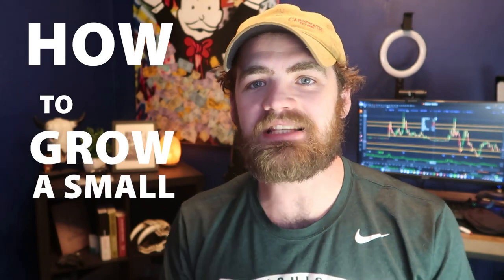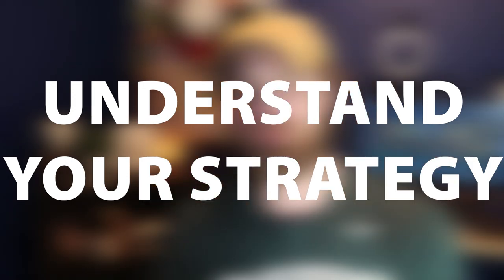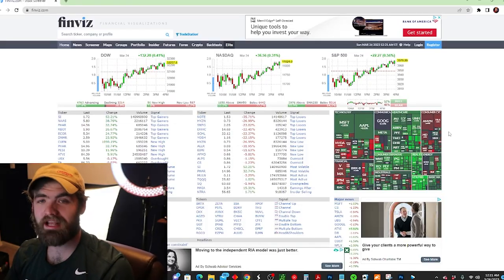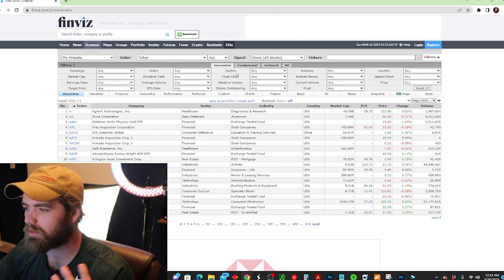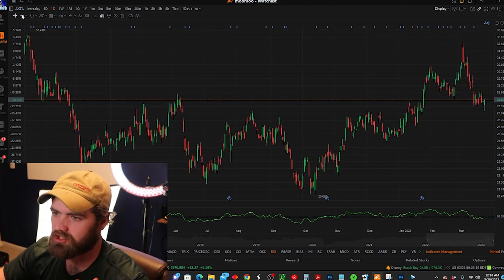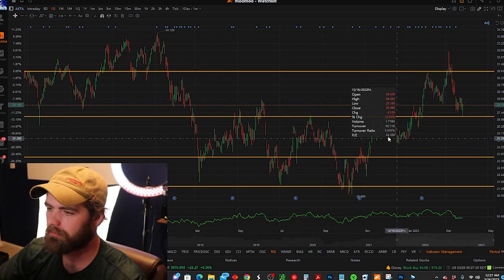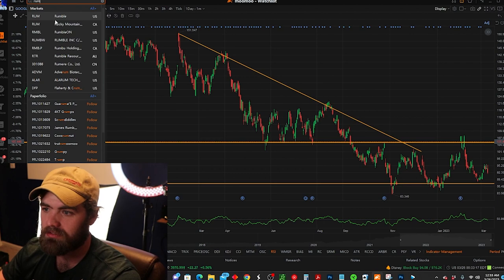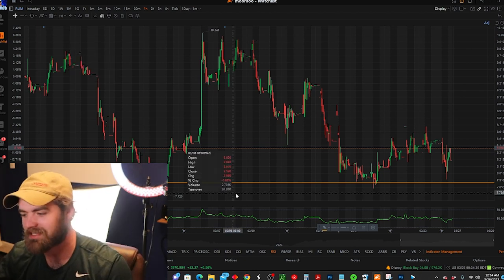How to Grow a Small Account Swing Trading 2023 ($100 To $1,500)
Swing trading is a popular trading strategy that involves buying and holding a security for a short period, usually from a few days to a few weeks, to profit from price movements. Here are some tips on how to grow a small account through swing trading:

Develop a Trading Plan: Before starting to trade, develop a trading plan that outlines your goals, risk tolerance, and trading strategies. Your plan should include a set of rules that you will follow to minimize risk and maximize profits.

Focus on High Probability Trades: Look for high probability trades that have a strong potential for profit. This involves analyzing charts, market trends, and technical indicators to identify trading opportunities.

Use Risk Management Techniques: Use risk management techniques such as stop-loss orders to limit losses and protect profits. This will help you to manage risk and avoid significant losses.

Keep Trading Costs Low: Trading costs such as commissions and fees can eat into your profits. Look for brokers with low fees and commissions and avoid over-trading.

Practice Patience: Growing a small account through swing trading takes time and patience. Be prepared to experience losses and setbacks along the way. It is essential to remain disciplined and stick to your trading plan.

Continuously Learn and Improve: Keep up to date with market news and trends, and continuously learn and improve your trading strategies. Attend webinars, read trading books, and seek out advice from experienced traders.

Build a Trading Community: Join a trading community or forum to share ideas, learn from others, and get support. This can be a valuable resource for traders, especially those starting with a small account.

Remember, growing a small account through swing trading requires discipline, patience, and a sound trading strategy. It is essential to keep your emotions in check and avoid making impulsive trades. With practice, dedication, and a bit of luck, you can achieve success as a swing trader.